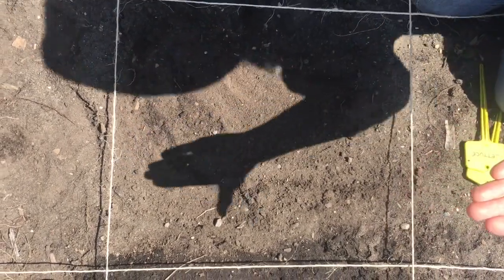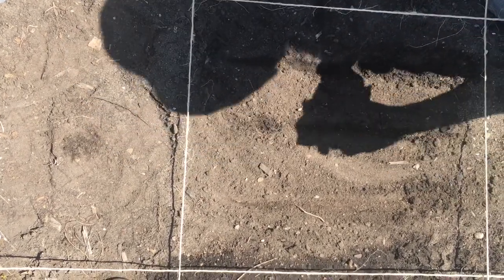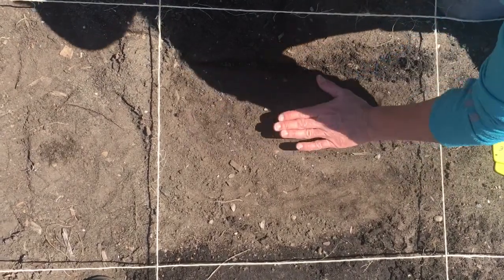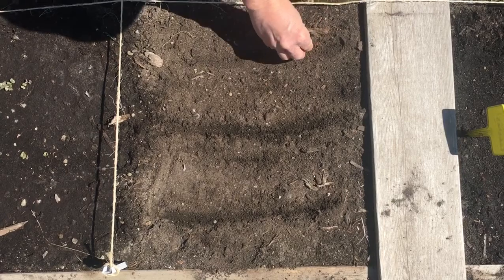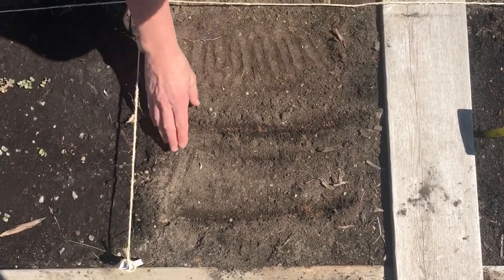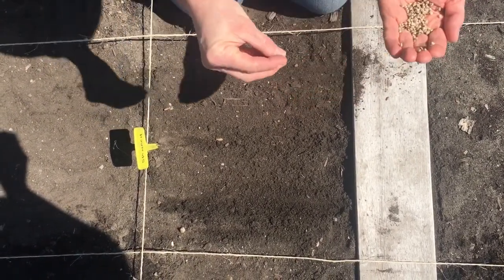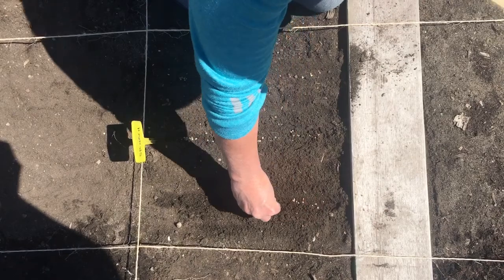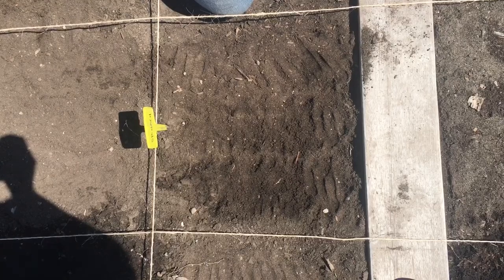Halton Food - How to plant leafy greens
Helen shows us how to plant leafy greens using the Square Foot Gardening method.
May 2020